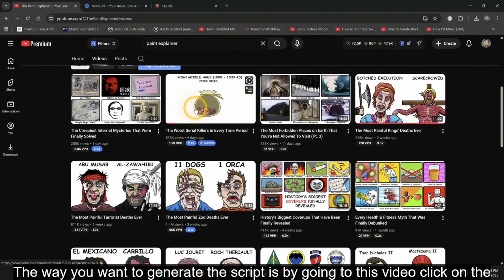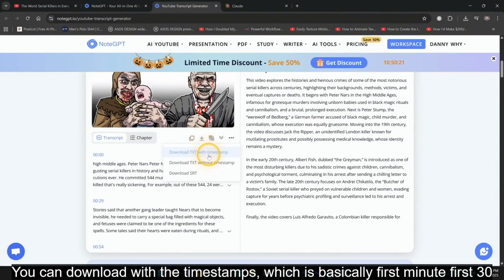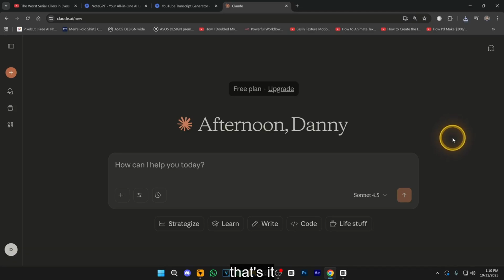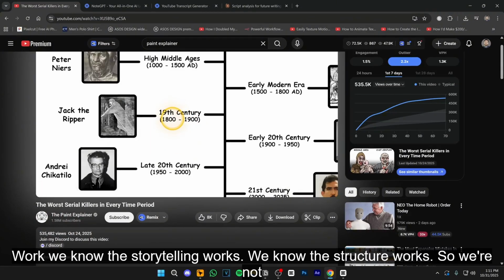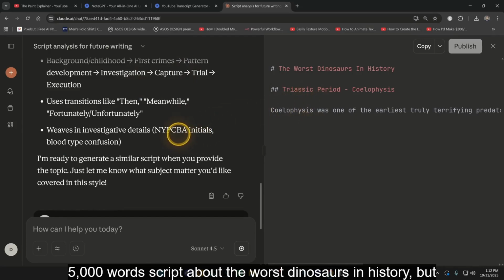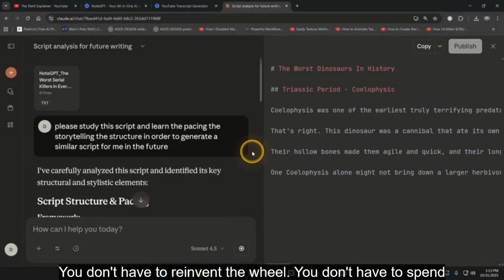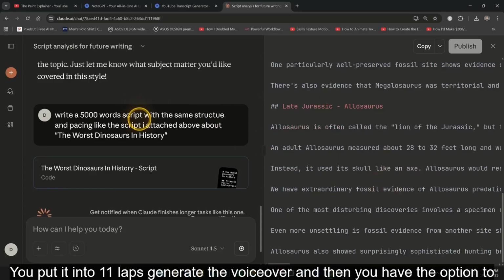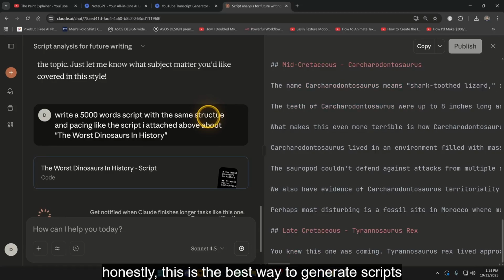6-1.How To Create Scripts